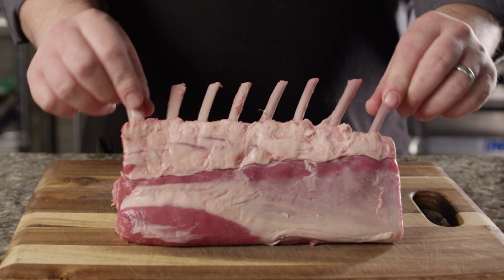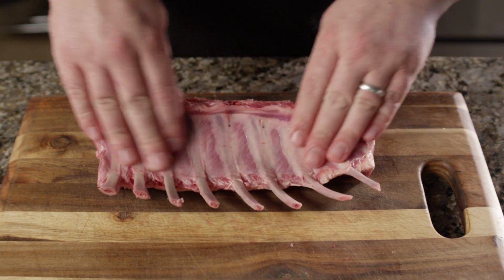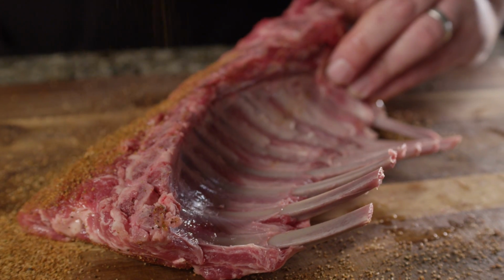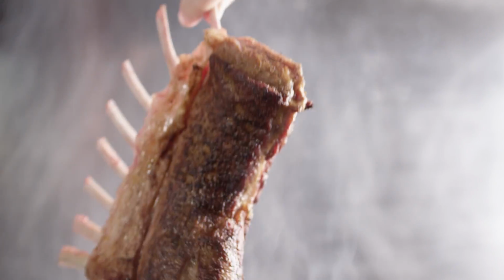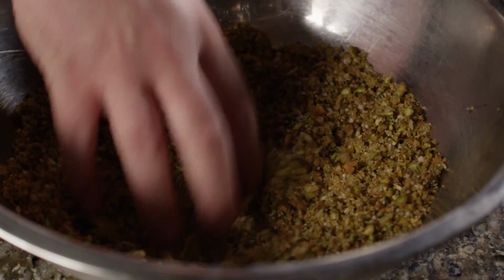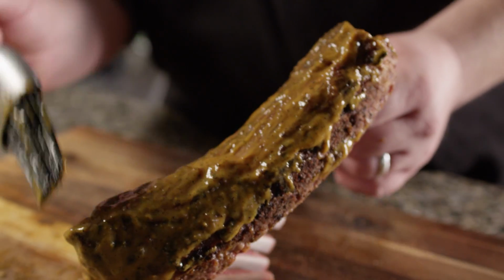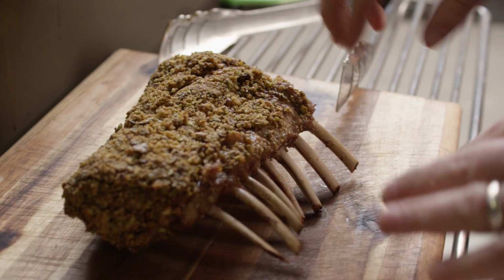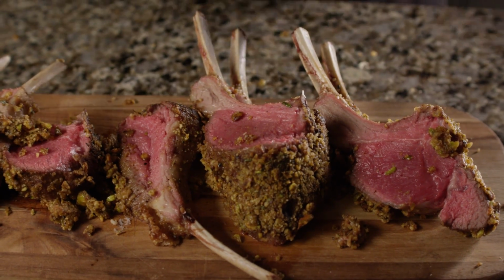Pistachio Crusted Rack of Lamb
Chef Tom cooks up a beautiful rack of lamb with an amazing pistachio based crust. This recipe pops with flavor, and is a great update to your typical lamb recipe.